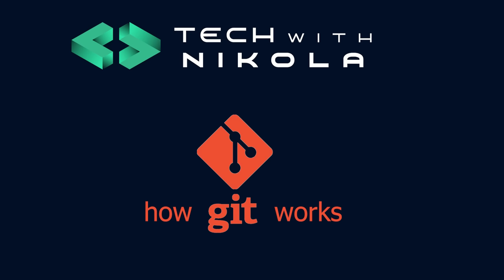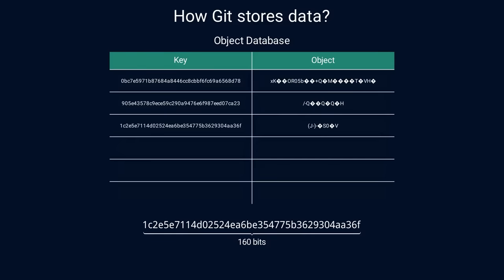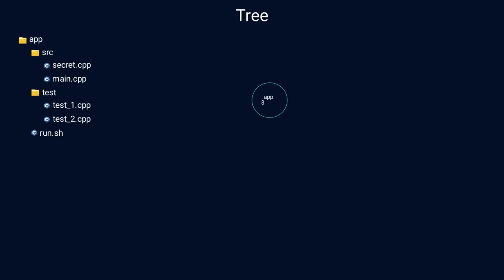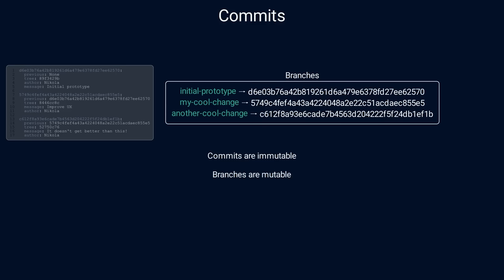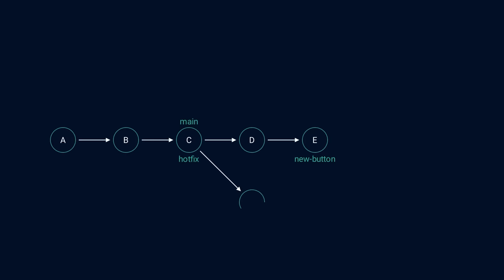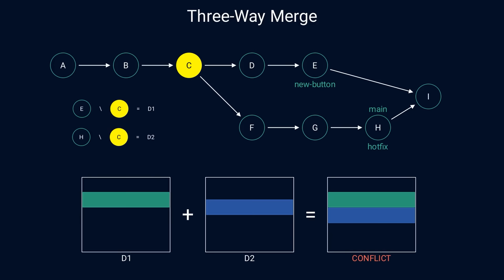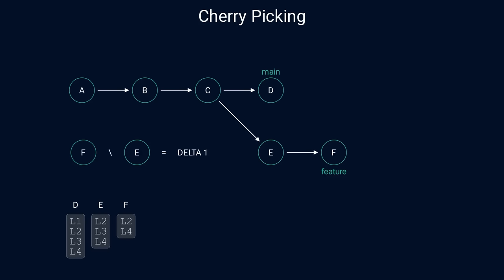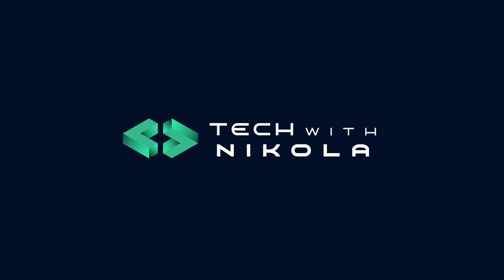How GIT works under the HOOD?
Have you ever wondered how Git really works? Are you confused about what a commit is? How about merging and rebasing, or maybe cherry-picking? This video breaks it down in simple terms! Join me to explore the core concepts of Git.

🔍 What You'll Learn:

- How Git stores your code as a tree of objects?
- How Git manages your code changes with commits?
- What are branches?
- How merge actually works?
- Is rebase similar to merge and why most people prefer it?
- Is cherry-picking the same as merge?

Whether you're a coding enthusiast looking to deepen your knowledge or a newcomer trying to make sense of Git, this video is your go-to resource. Gain insights into Git's mechanics and boost your confidence in handling version control.

Timecodes
00:00 - Intro
00:13 - What is Git?
00:44 - Manual versioning
01:36 - How Git stores data?
04:16 - Git trees
05:33 - Commits and Branches
07:09 - Recap
08:02 - How Git Merge works?
11:22 - Rebase
12:25 - How Cherry Picking works?
14:12 - Generalizing Cherry-Picks via Merge
15:43 - Outro